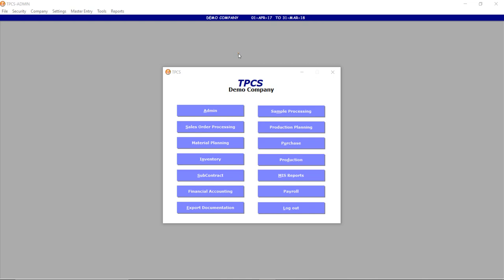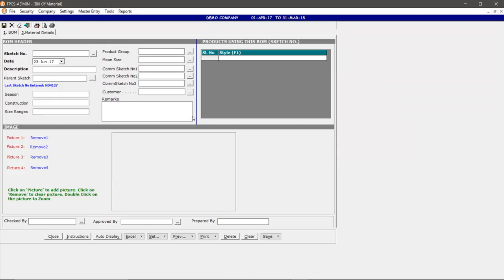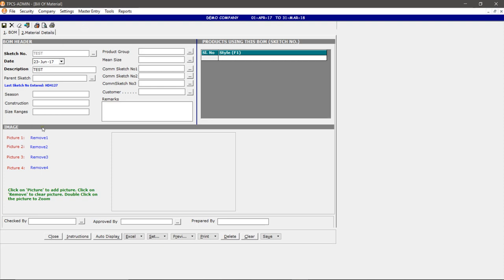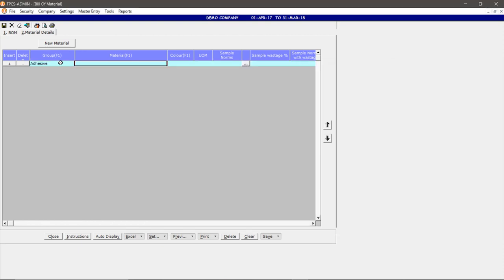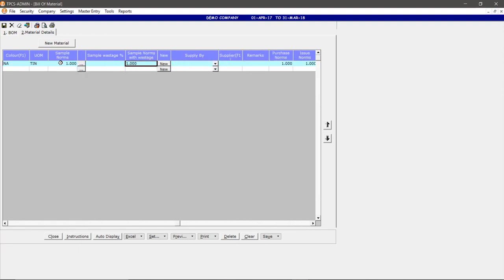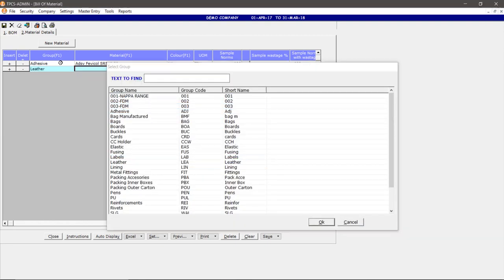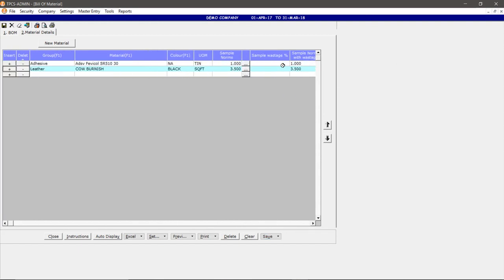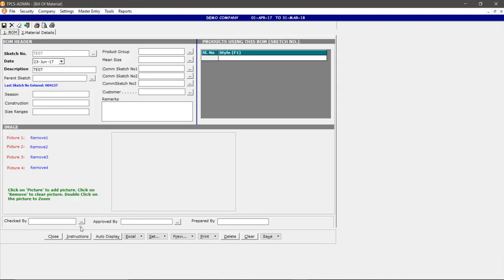Create BOM using TPCS ERP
Hi, Using TPCS ERP you can create BOM(Bill of Material) with ease, Check the video on how to create a new BOM with TPCS ERP